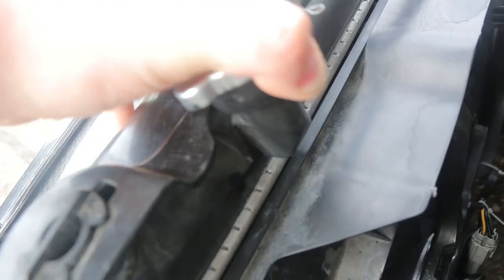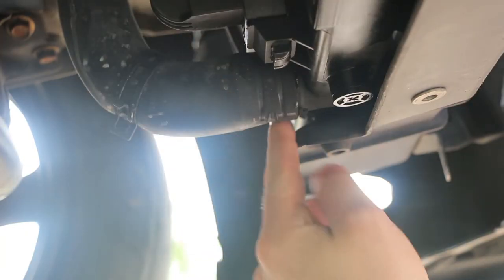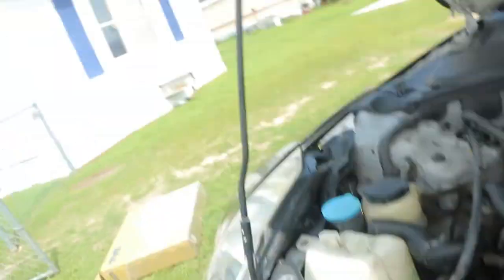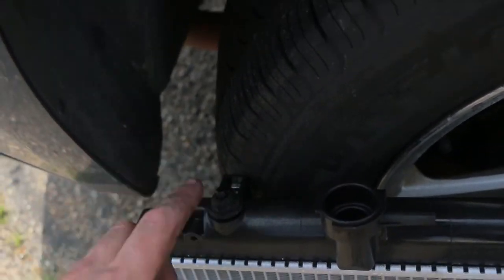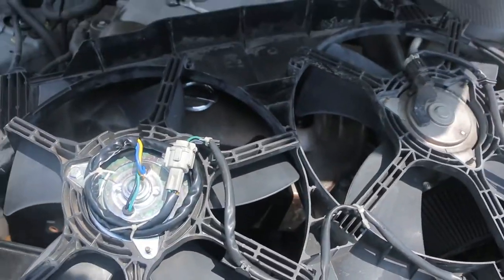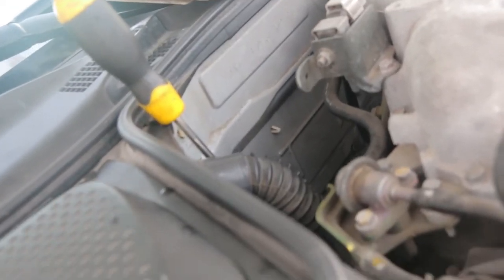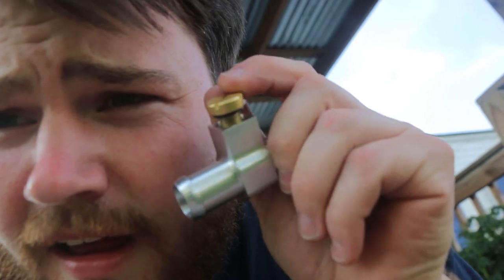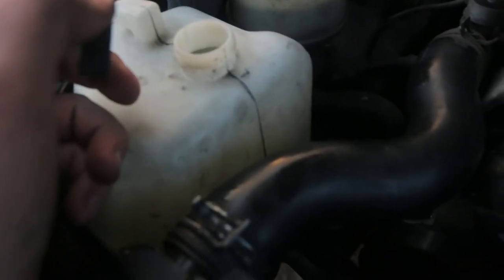RADIATOR BUSTED ON MY 350Z! DIY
The first major problems of my Z after owning it for almost 7 years!